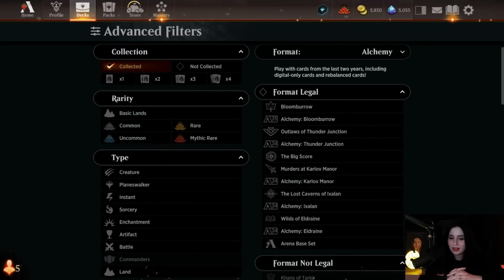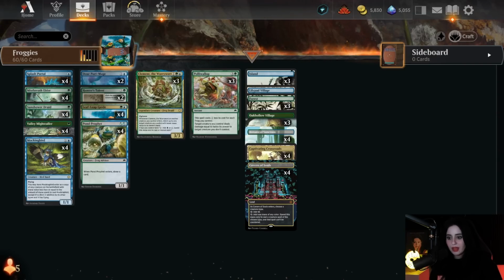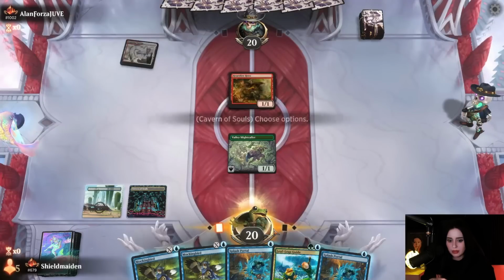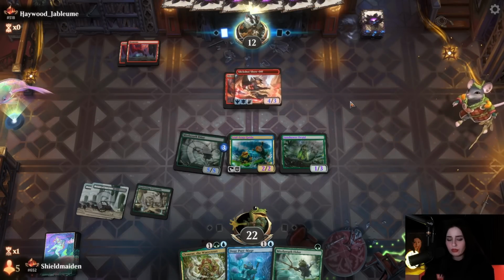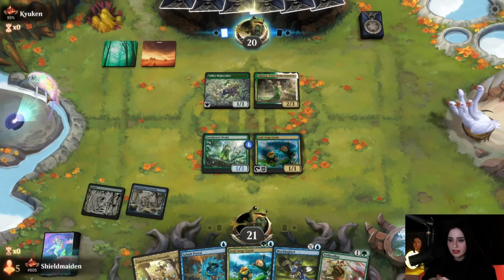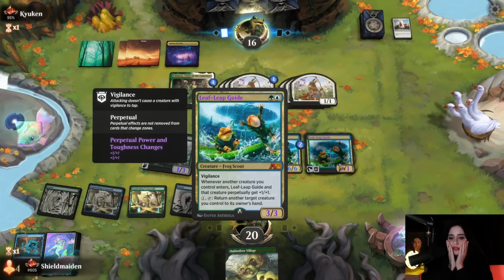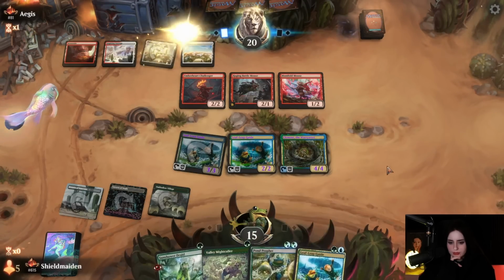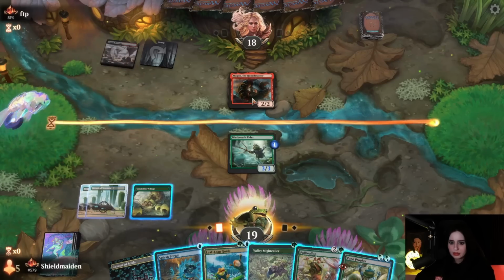Bloomburrow Alchemy - Bouncing Beatdown | Alchemy Deck Tech with Ashlizzlle | MTG Arena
Leap your way to the top of the MTG Arena ladder because these frogs can JUMP! The new cards from Bloomburrow: Alchemy have made Simic Frogs a force to be reckoned with! @Ashlizzlle has made a deck to AMPlify these AMPhibians, so get ready to be in the splash zone with this deck tech!

00:00 - Deck Tech
06:35 - Match Start

See full deck list and get this deck on MTG Arena